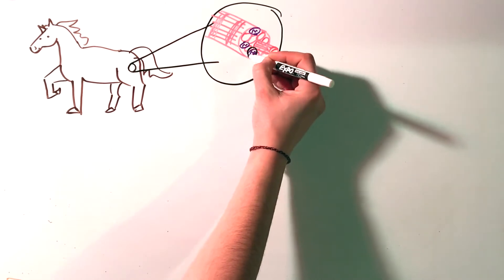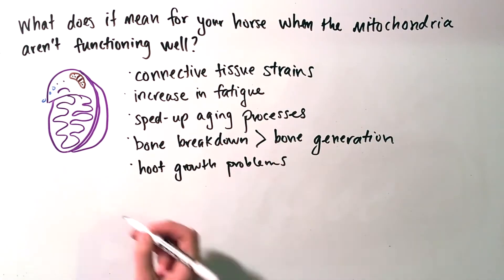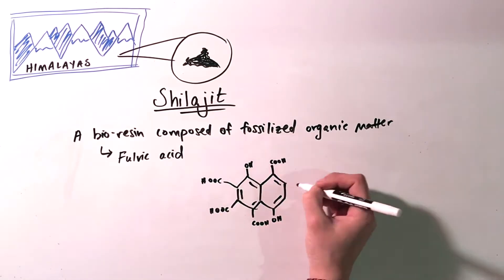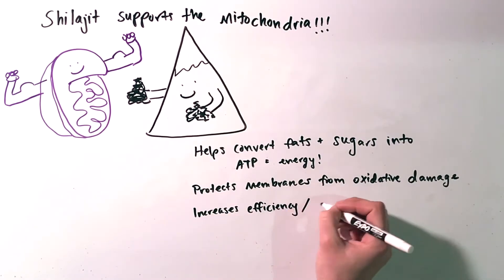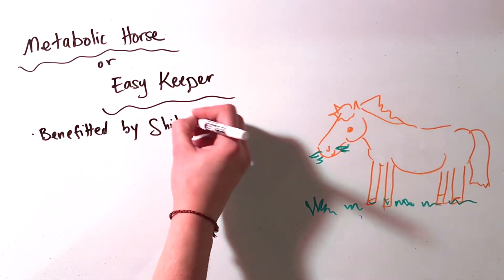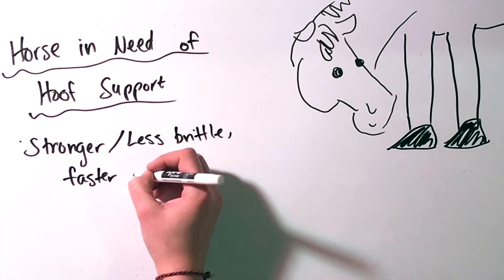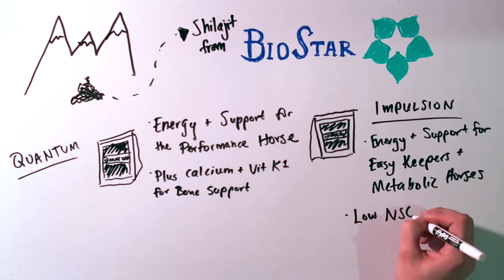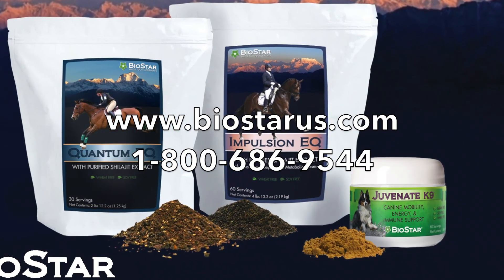BioStar Explains: Shilajit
Just what is shilajit and what can it do for your performance horse, metabolic horse, or dog?  As a natural resin formation from the Himalayas, shilajit has been found to help the body at a cellular level.  BioStar uses shilajit in our Quantum EQ, Impulsion EQ, and Juvenate K9 formulas.